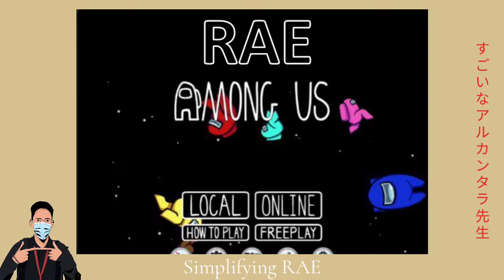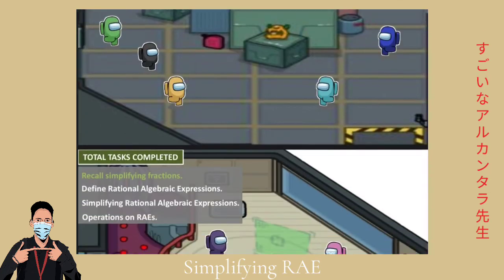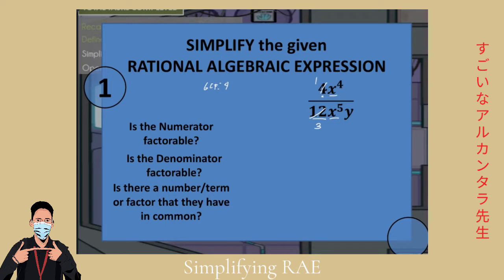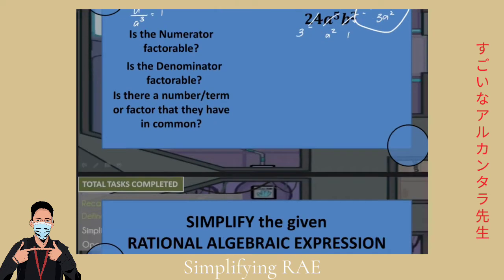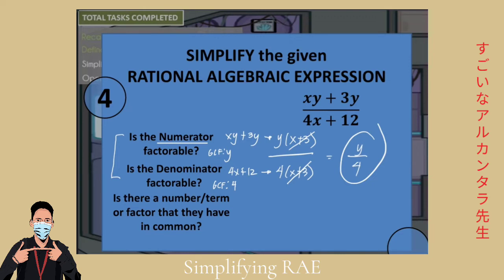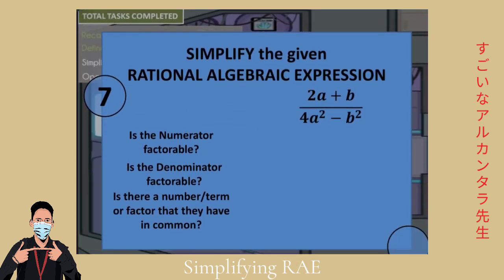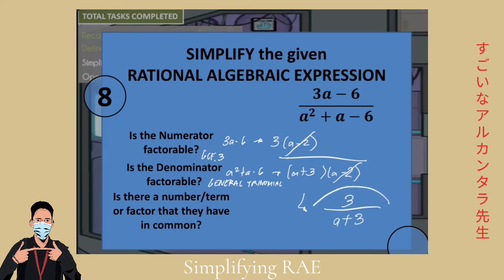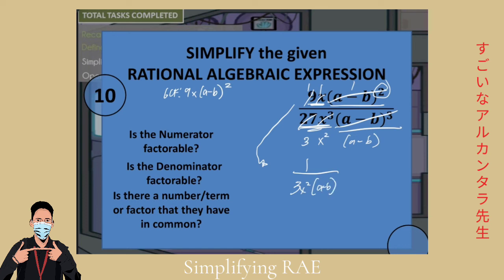Simplifying Rational Algebraic Expressions